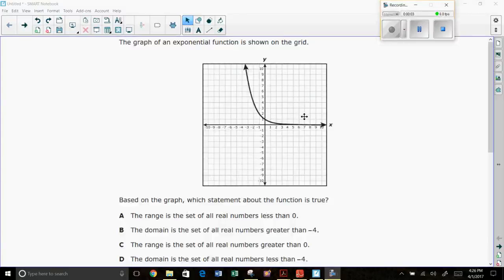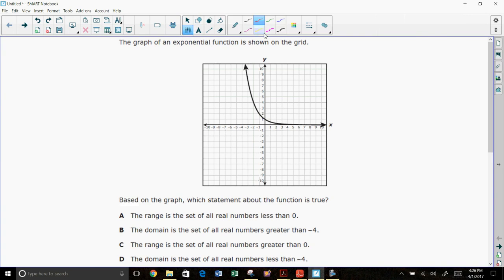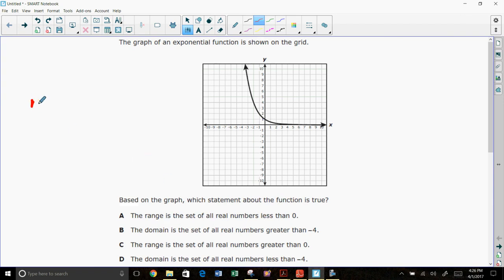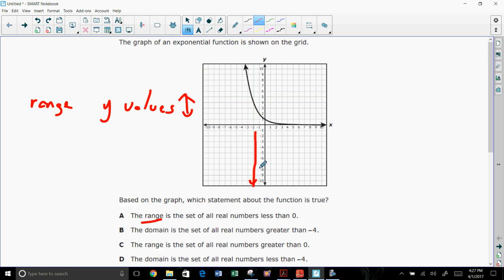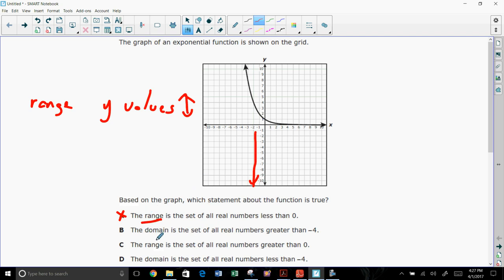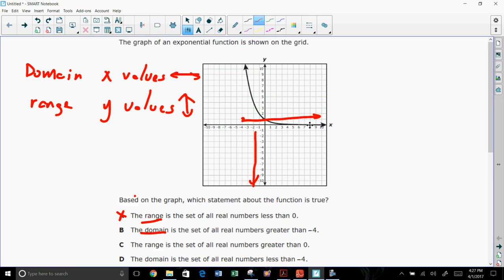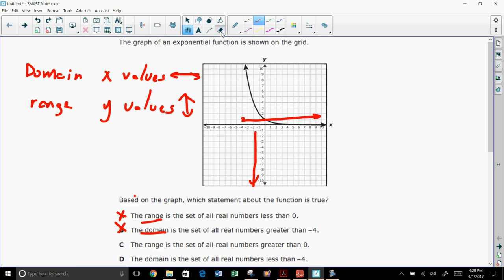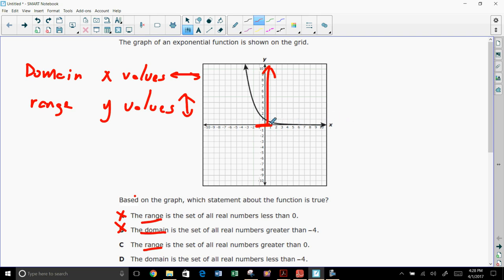A 9A 2016 21